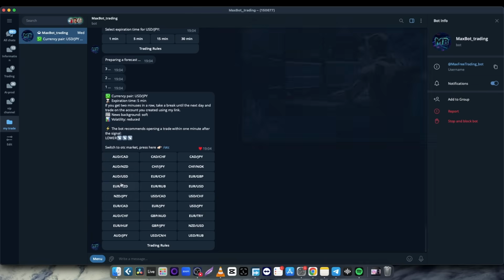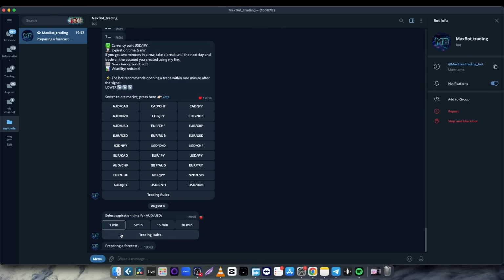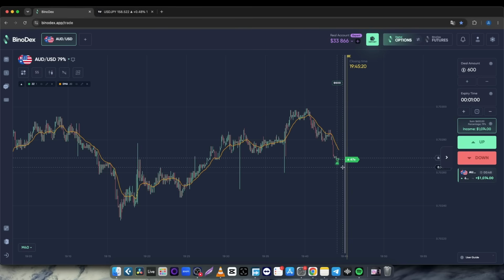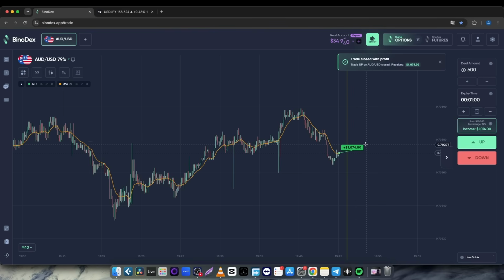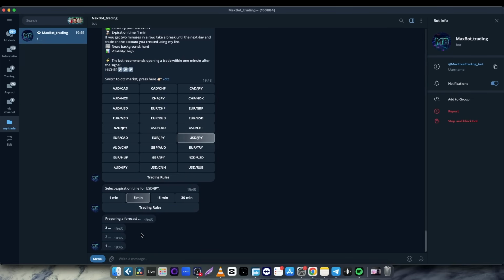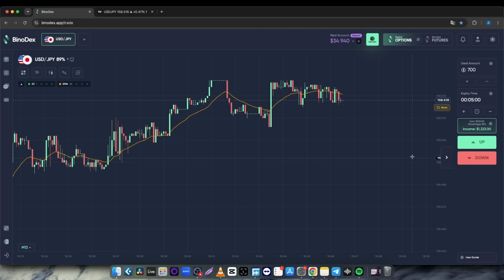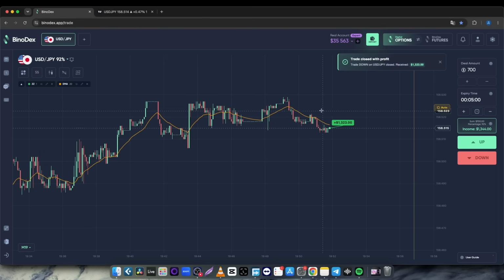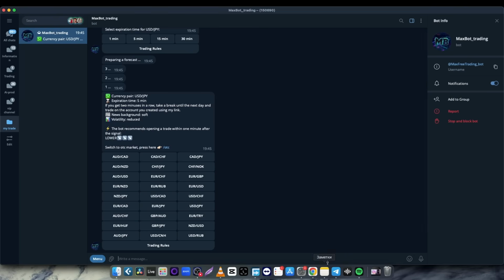AI TRADING ON BINODEX! Binary options trading strategy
📈 📉On my YouTube channel I offer working strategies that will help you in trading and that you can use.